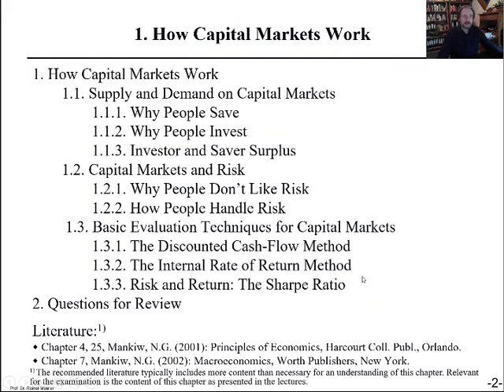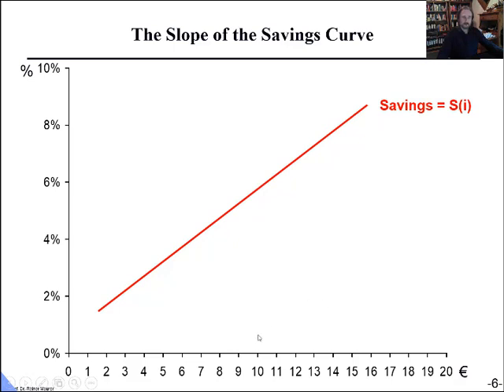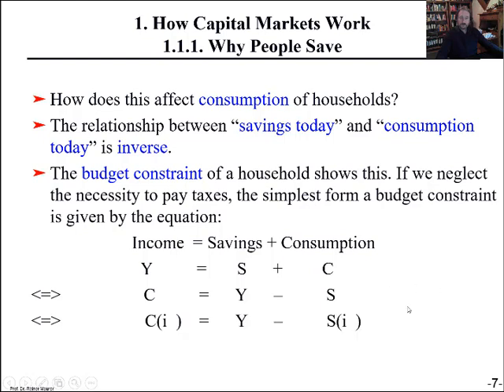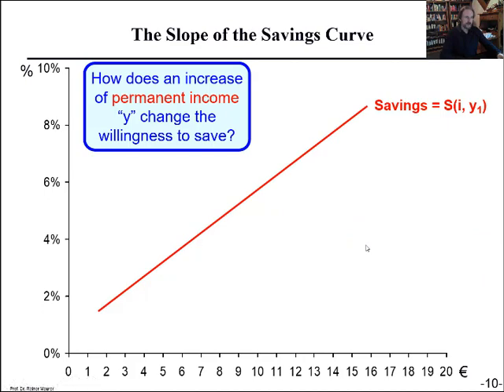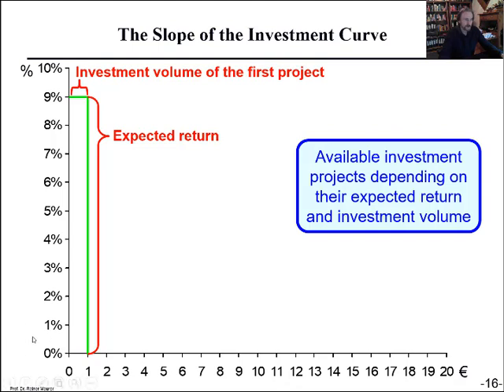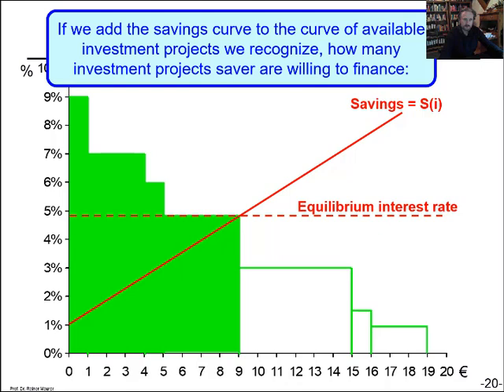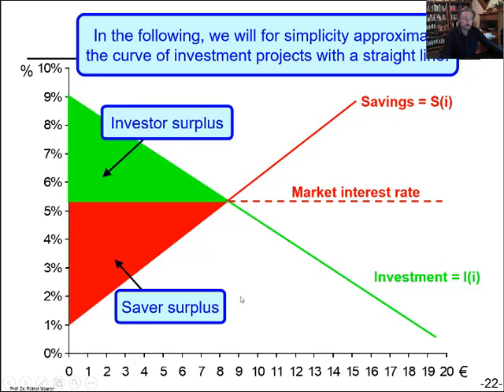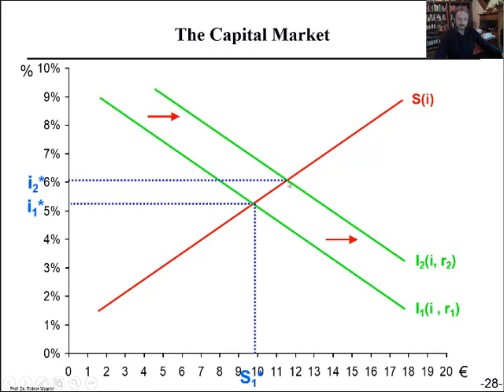International Financial Markets, Lesson 1, Chapter 1, Slides 1 - 29